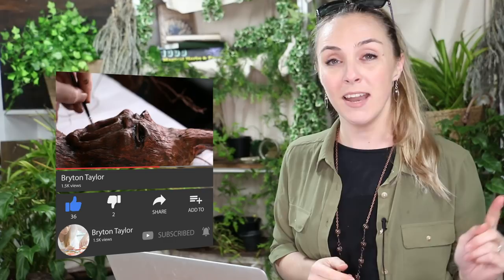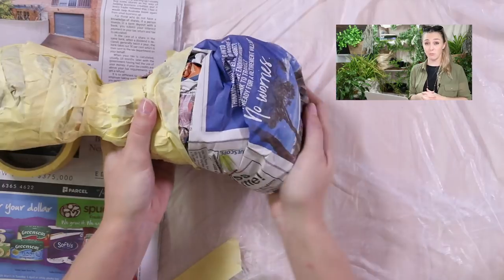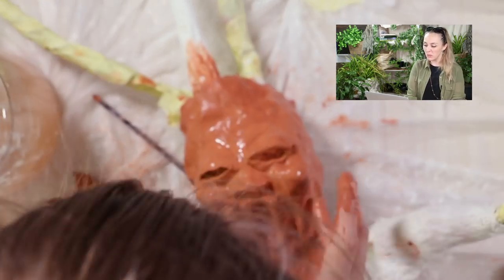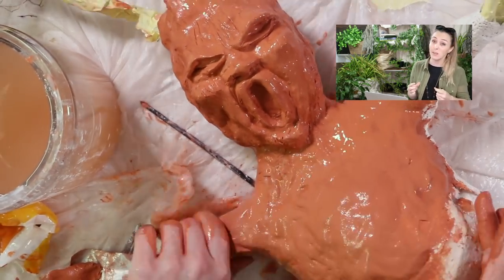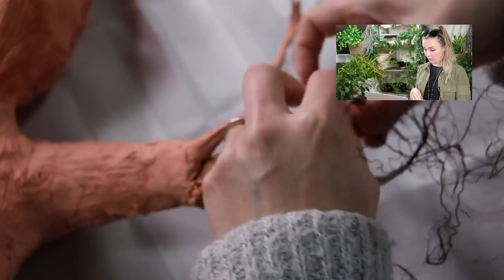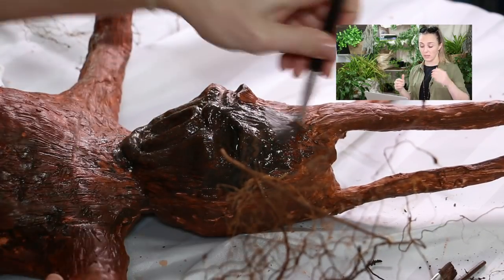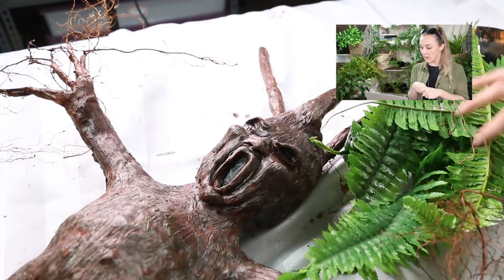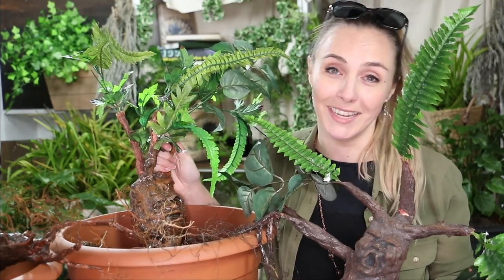How To Make A Mandrake (Hogwarts Herbology) | In Literature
Whew! Here's the cut down version of how to make a mandrake. I'll be popping up a 1-2 minute version on Facebook if anyone needs a shortened version.